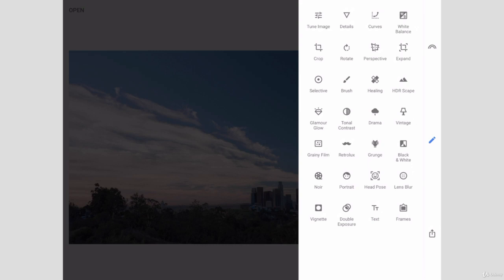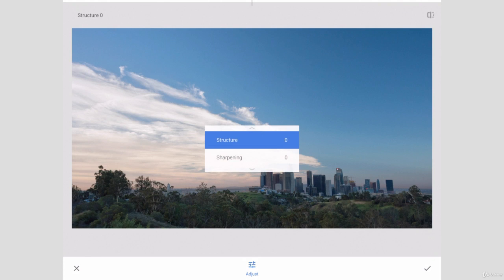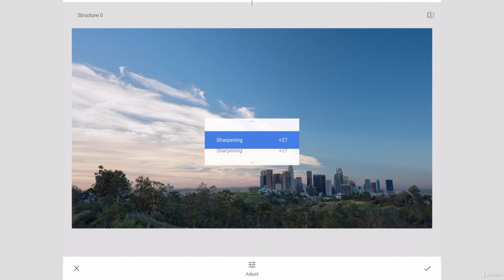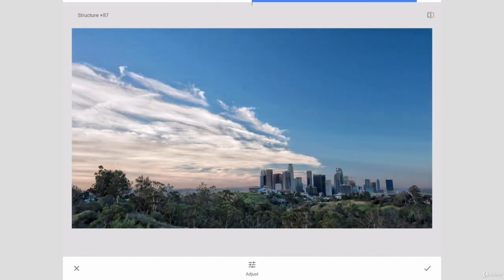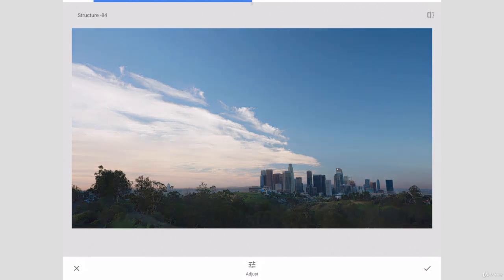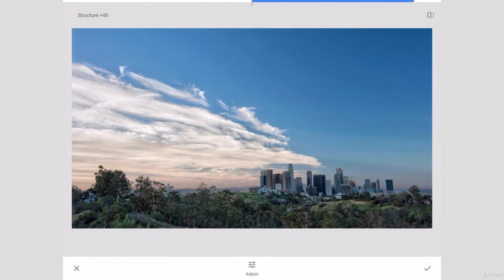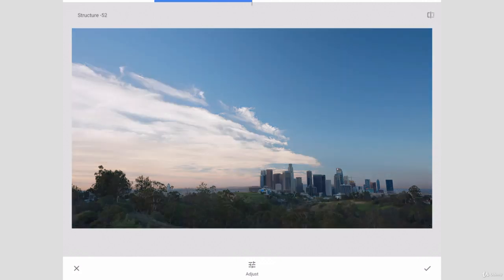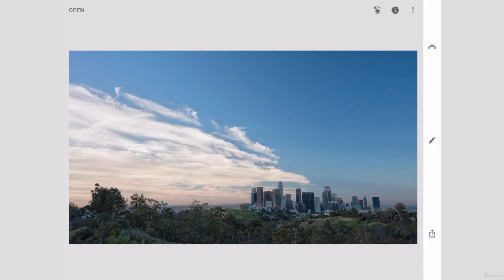32. Photo Editing in Snapseed (7-11)(1)